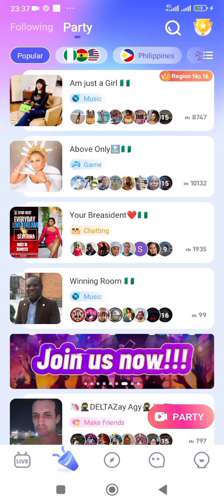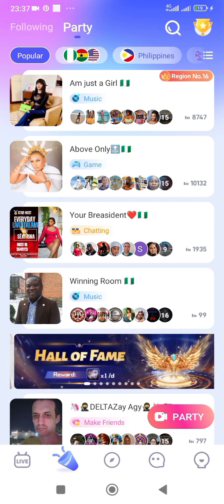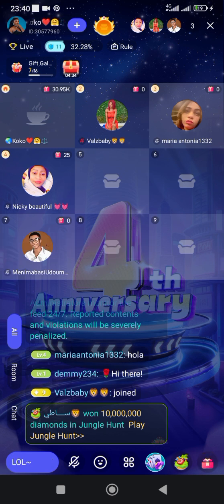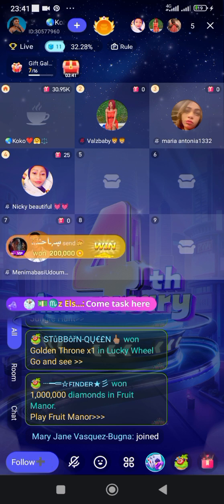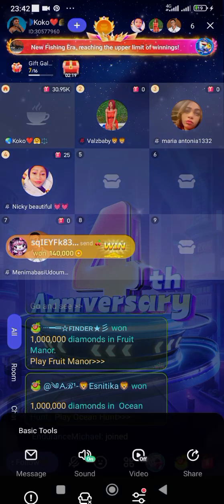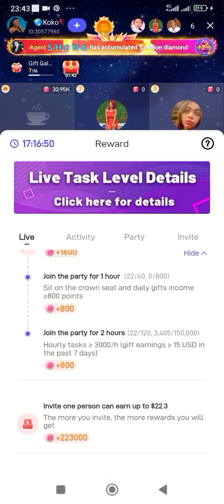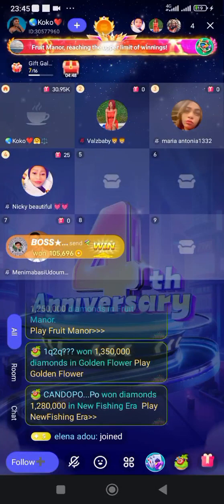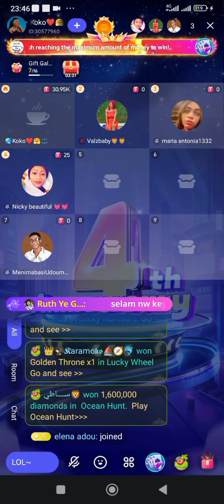How To Do Party Task On Poppo Live App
In this video, you are going to learn how to do party task starting from searching for a golden sit to claiming your points after task. Your party task can only count when you sit on the golden sit so always sit on the golden sit for your party task and make sure you check at intervals if you are still sitting on the sit because they might remove you from the sit along the line.
Secondly, make sure you claim your free coins when the box count down to 00:00 and start shaking.